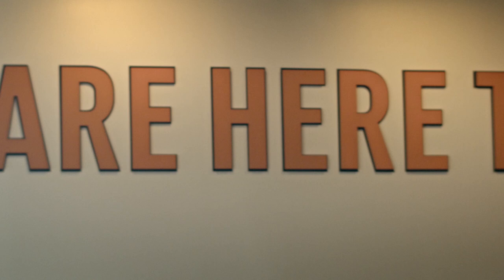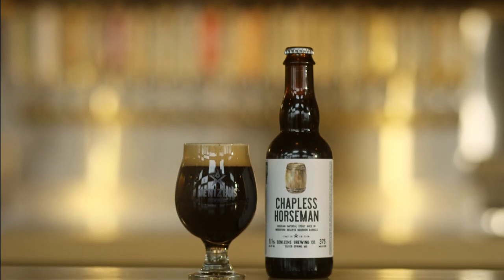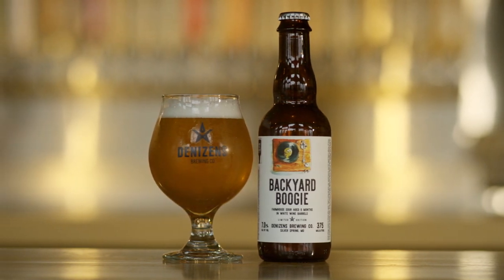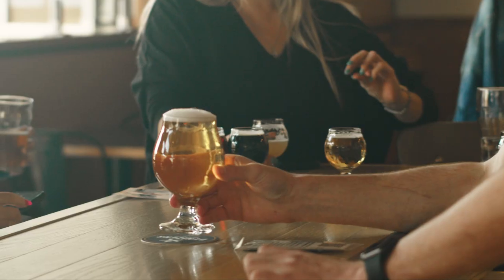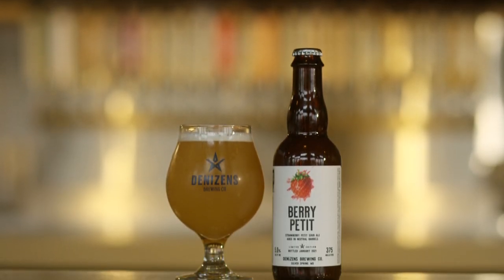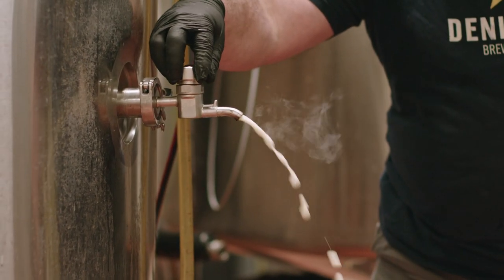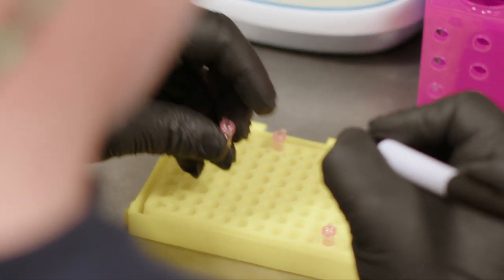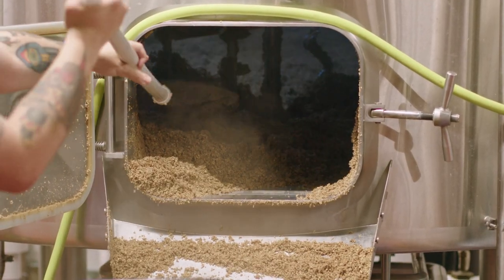Denizens Brewing Co. Specialty Bottles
Denizens specialty bottling program offers limited-edition releases of barrel-aged beers, brett beers, and mixed-fermentation sours. Our bottled beers are small batch, award winning, and worth the wait!

Berry Petit - Our base Golden Sour Ale is aged briefly in neutral barrels with brett and then blended with strawberry puree for a funky/tropical flavor profile.

Call Waiting - A Scottish Wee Heavy aged in bourbon barrels and finished with coffee beans for rich bready and toffee characteristics and big notes of oak, whiskey, and coffee throughout.

Chapless Horseman - This Russian Imperial Stout, aged in bourbon barrels for at least 6 months, gives layers of dark chocolate, roast coffee, and toffee. Aromas of whiskey and rich oak add some complexity to the balanced profile.

Backyard Boogie - A farmhouse ale fermented with saison yeast, brett and lactobacillus and aged in sauvignon blanc barrels for 6 months for a blend of fruity and spicy flavors balanced by acidity from the bacteria and rounded out by oak wood character. It finishes light and refreshing.

Papagayo - This beer showcases the tropical fruits of soursop and pineapple over the canvas of a Brett Saison. It's funky, but not overly - which makes it very approachable. Beer Connoisseur rated this one a 92/100.

The Glow - This Golden Ale is fermented 100% with our house brettanomyces yeast blend, creating a sparkling dry ale with tropical and earthy aromatics. It won the Gold Medal in the Brett Beer category at the 2022 World Beer Cup.